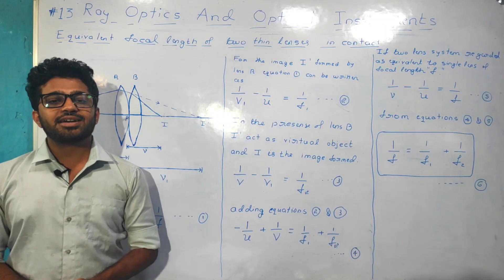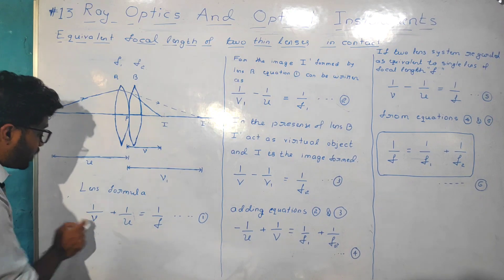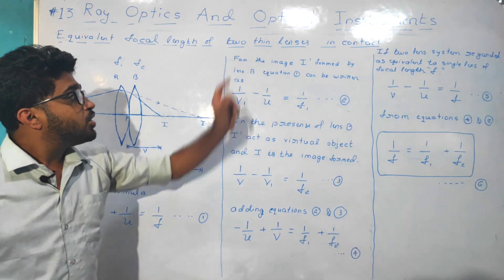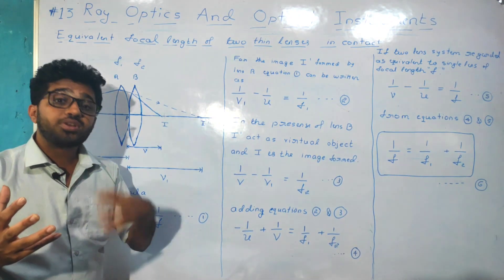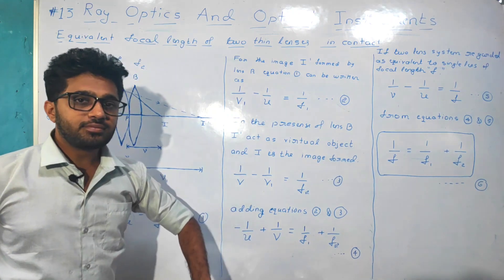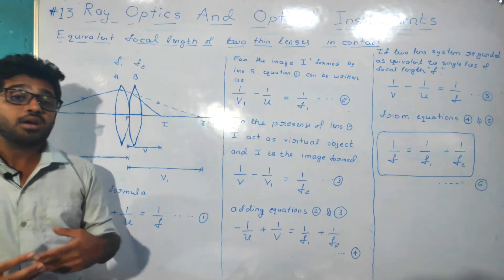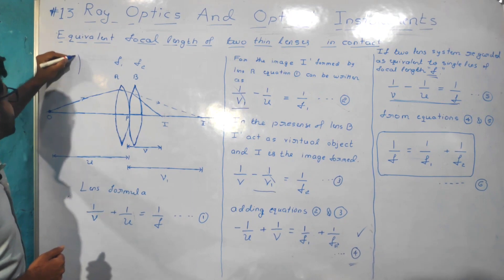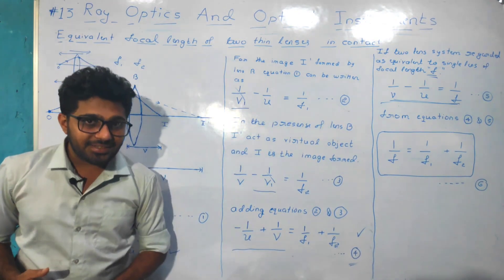DERIVATION OF EQUIVALENT FOCAL LENGTH OF TWO THIN LENSES | PUC PHYSICS IN KANNADA | KARNATAKA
In this video we are teaching 2nd PUC Physics Ray Optics and Optical Instruments chapter in Kannada language so that all the students of Karnataka can get the use out of this video.